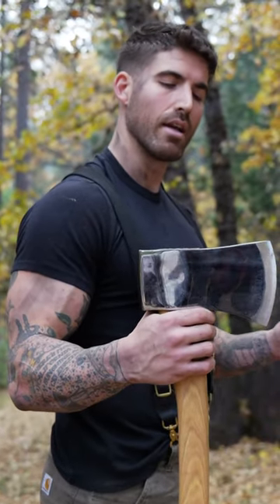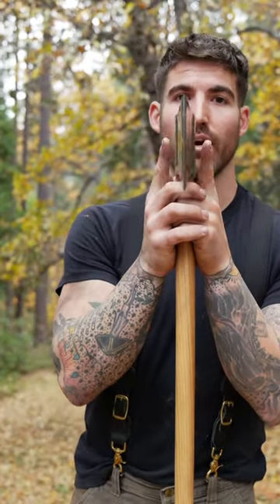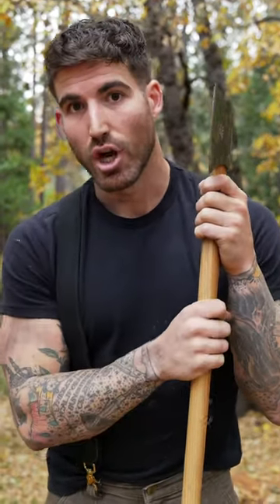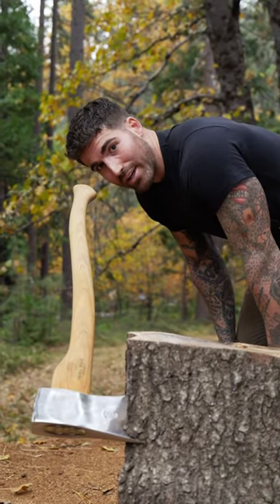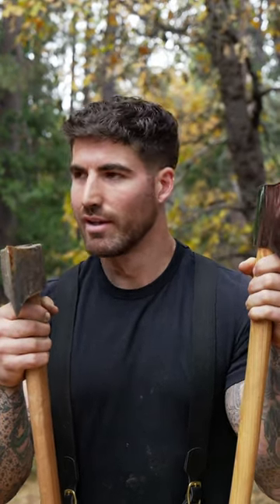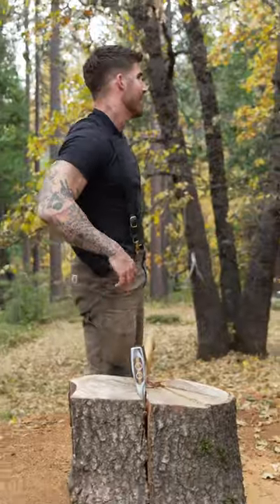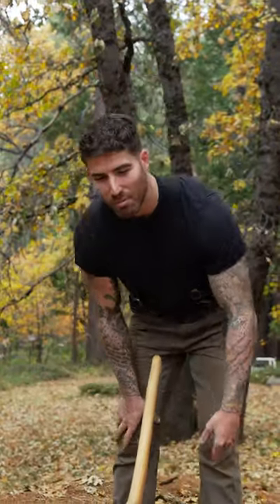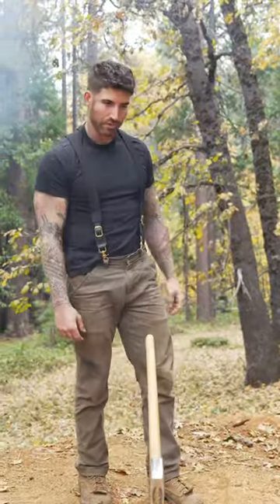I Was Surprised!